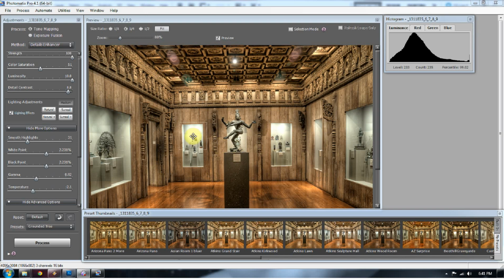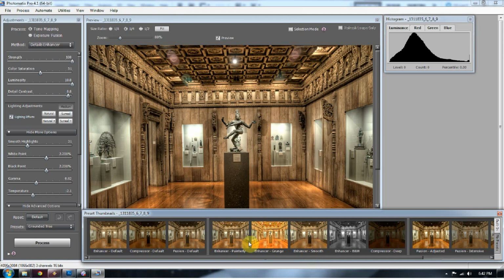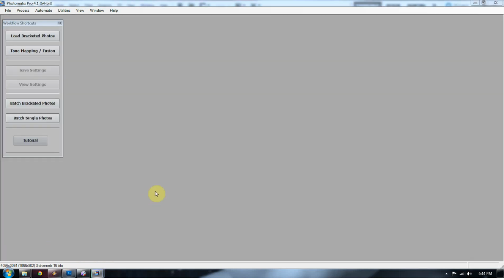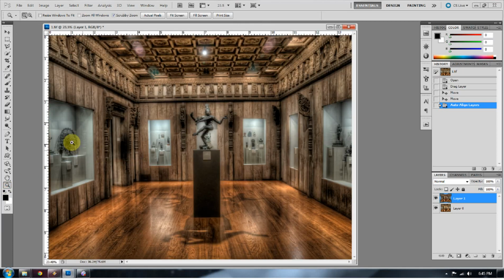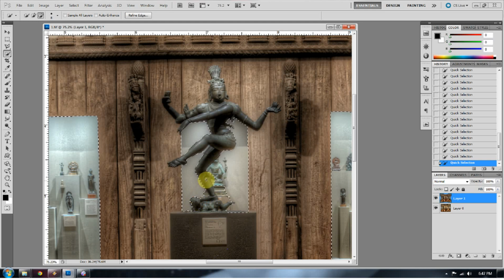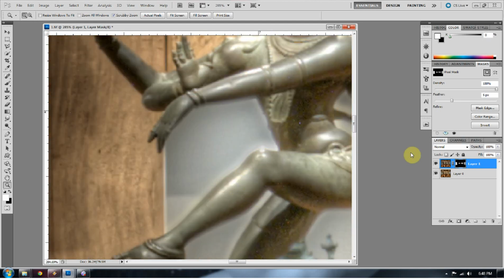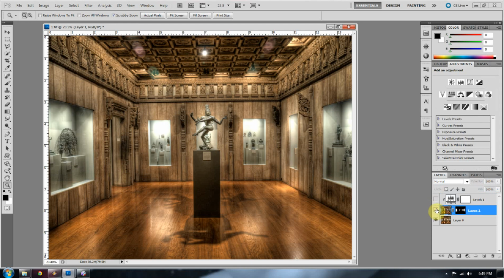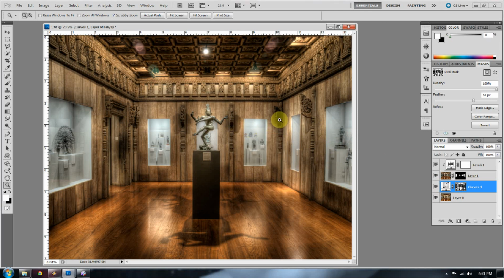Dual Process HDR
How to combine 2 versions of the same HDR image to make stellar HDR works of art!